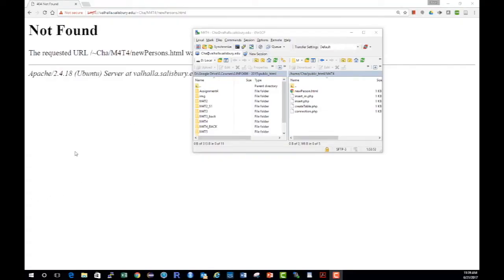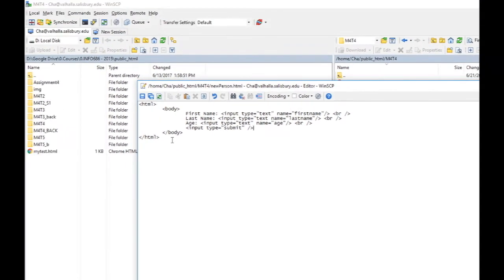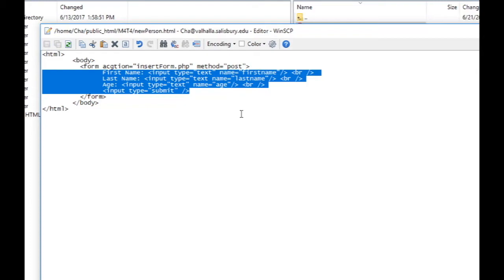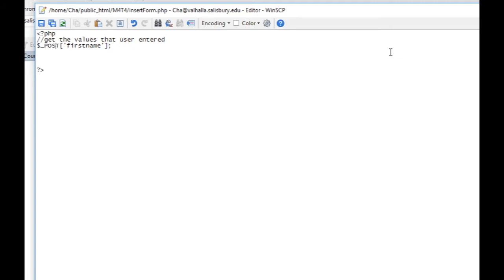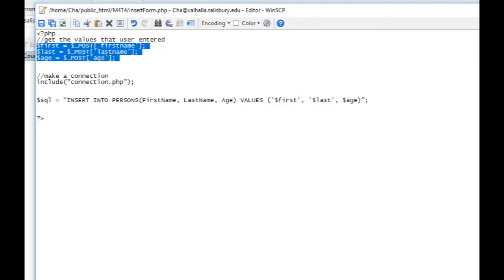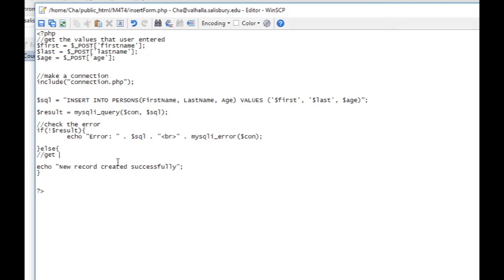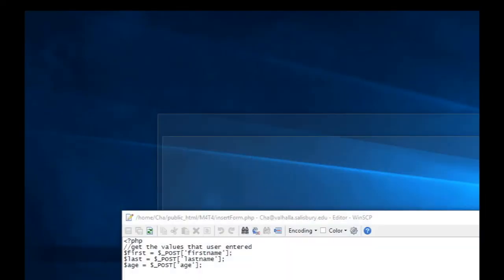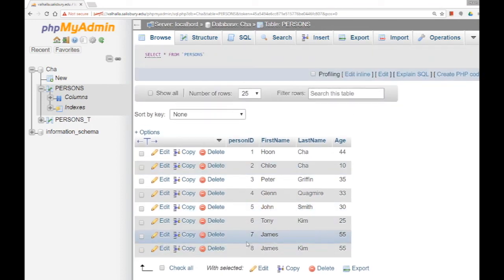INFO386 M4T4 P4